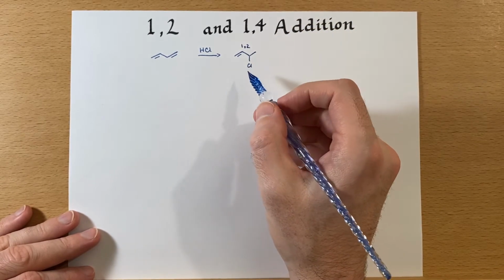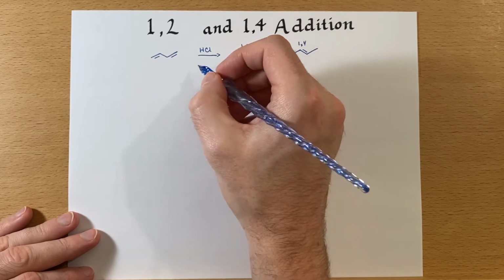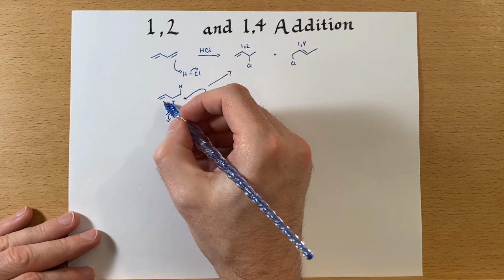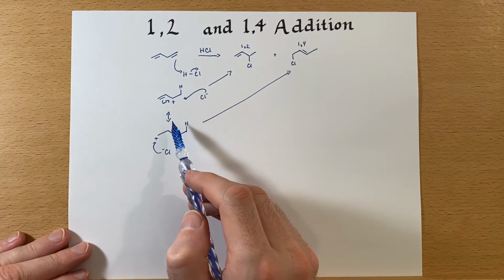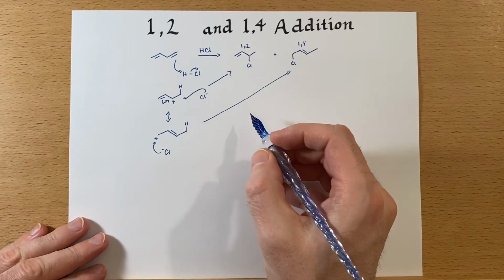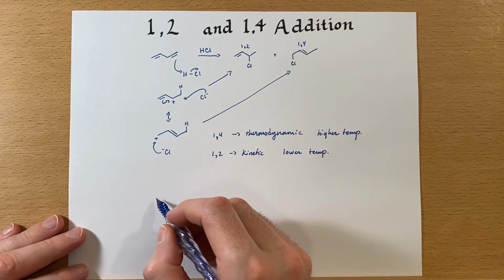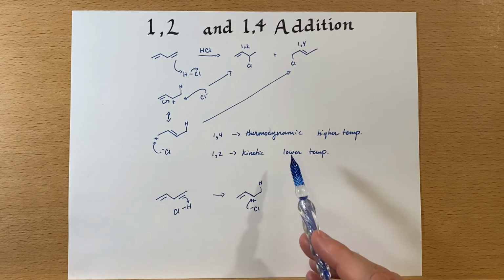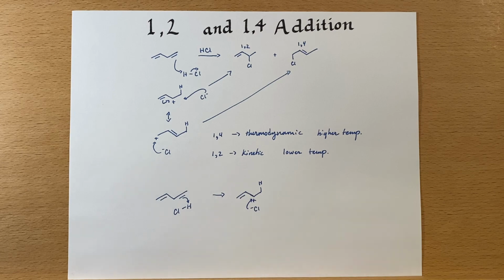1,2-Addition and 1,4-Addition